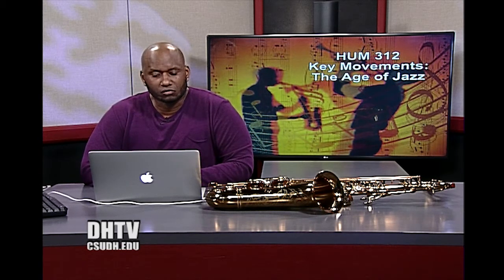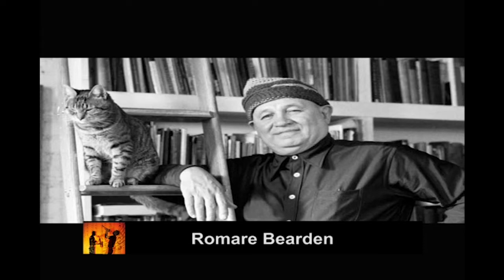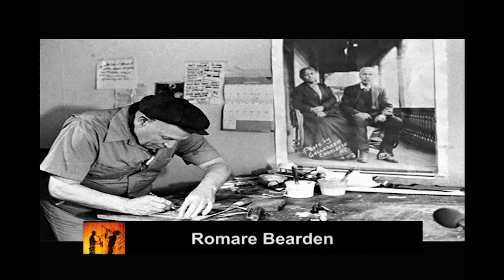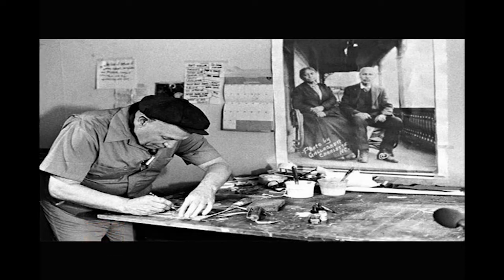HUM312 Key Movements: The Age of Jazz Session #09 Fall 2017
The Age of Jazz explores the social, cultural, and historical turbulence of 1920's America with a focus on the ways jazz aesthetics in music, literature, and the arts both influenced and reflected new ways of thinking about American identity that would lead to the Civil Rights Era and beyond. Society’s heated debates about jazz, with its roots in African American culture and
shaped by mainstream consumerism, technological innovation, and social and economic conditions, reveal deep concerns over race, class, gender, and American identity. Primary sources include original recordings of Jazz and popular music of the early 20th century, and poetry, literature, and slides of artwork.

Archibold Motley, Jr. American.